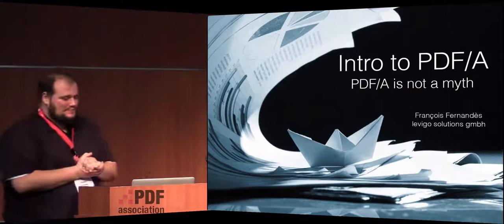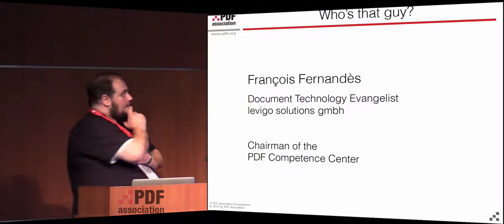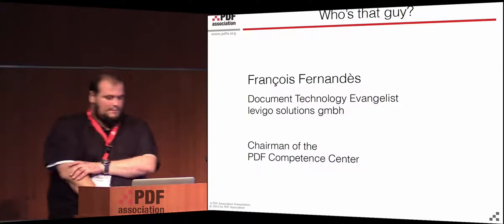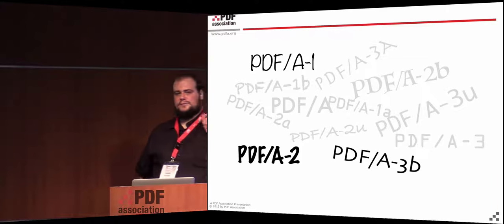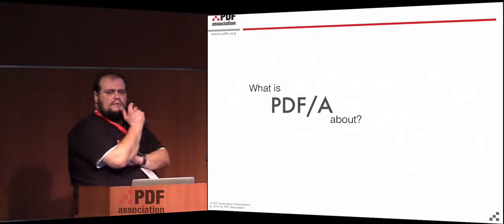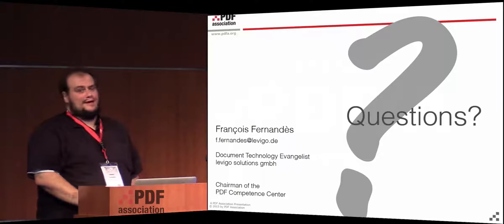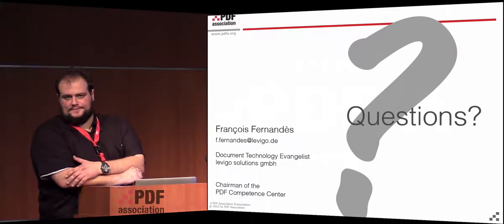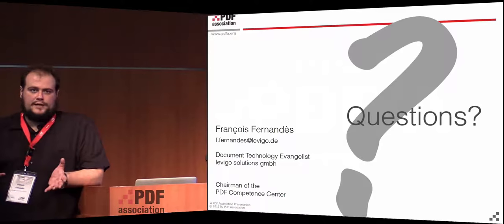Intro to PDF/A - Francois Fernandes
This session offers an introduction to the requirements and restrictions of the archival standard for PDF technology.